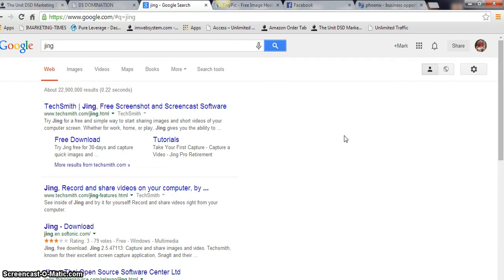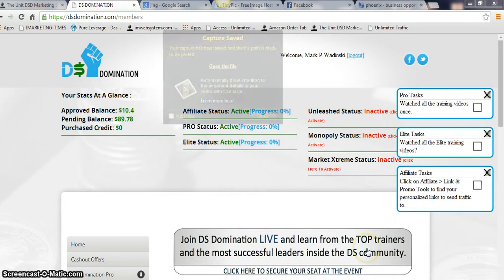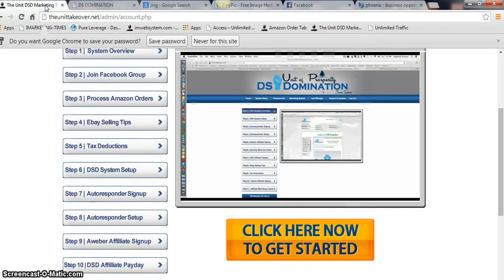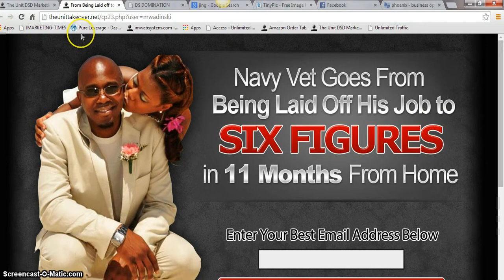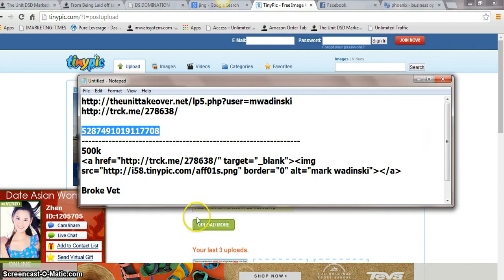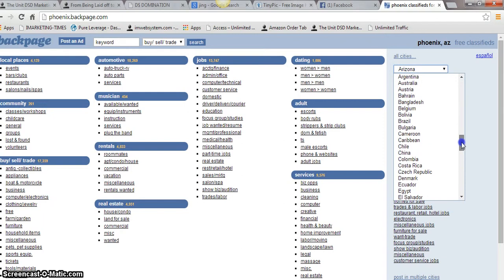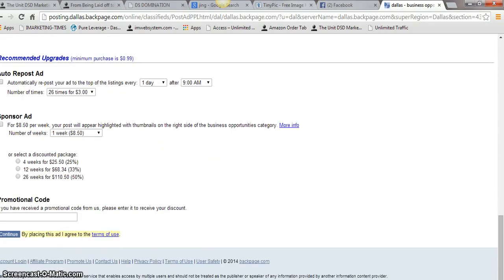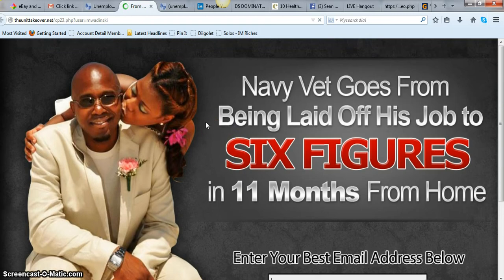How to do Social Proof Marketing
How to do Social Proof Marketing with Images on Facebook